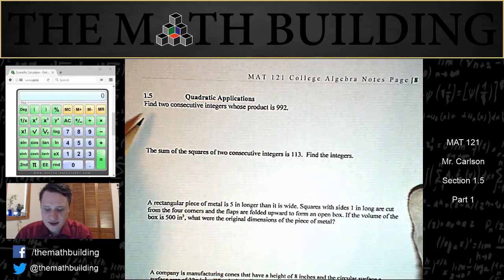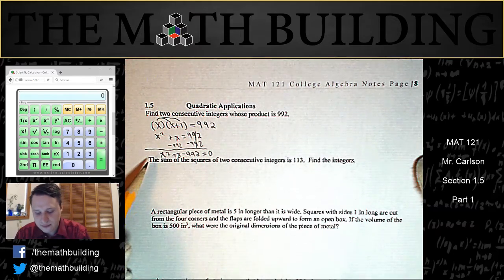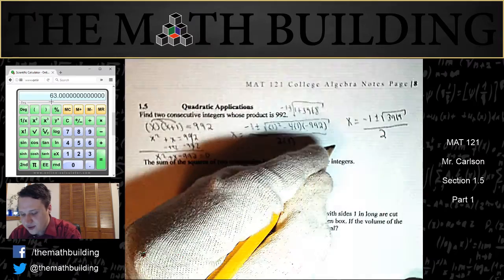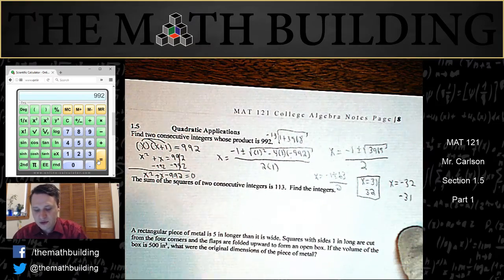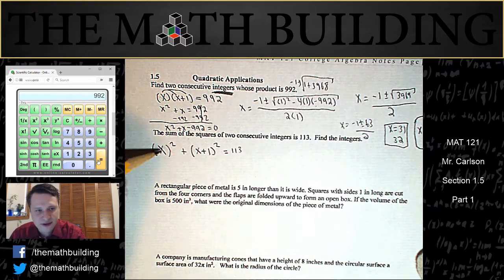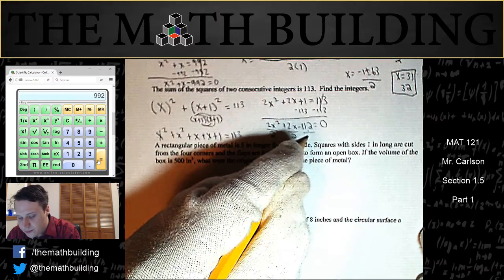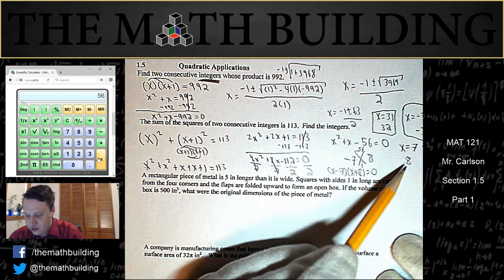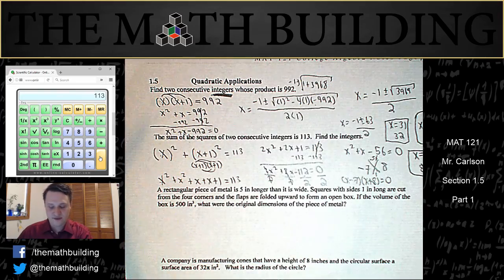MAT 121 1.5 Part 1